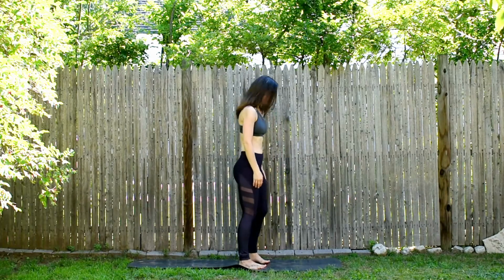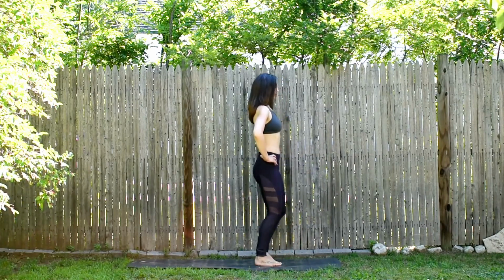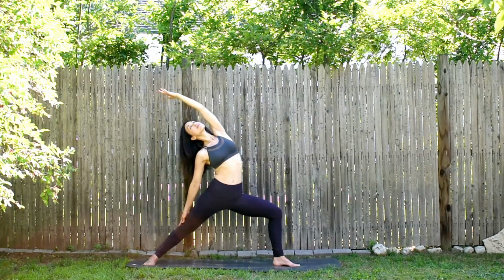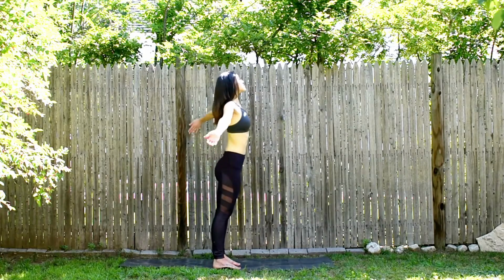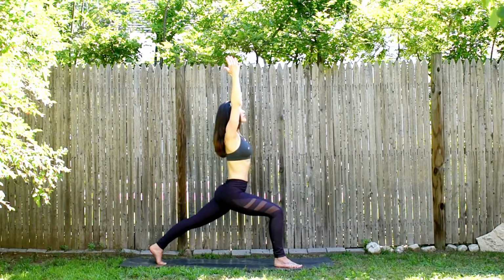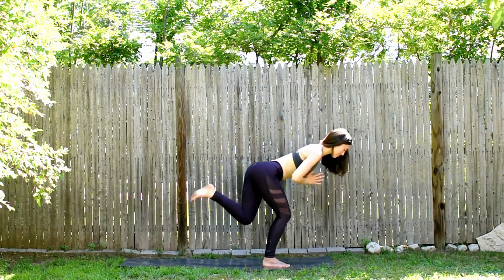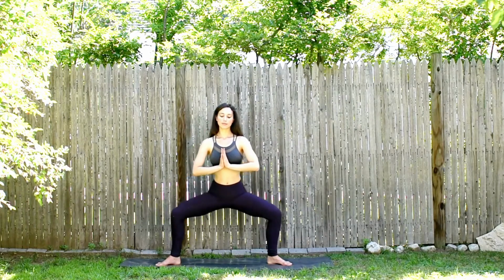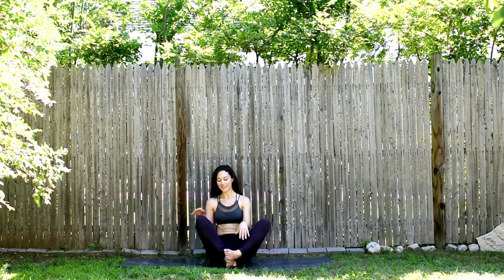Summer Strong Lower Body Flow {20 min Yoga}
Welcome to the Summer Strong Yoga Series! The classes belonging to this series are designed to get you looking and feeling stronger. This 20 minute yoga and Pilates-inspired class targets the legs and glutes. The large and small muscles of the lower body will be worked to fatigue, so get ready to feel and see yourself getting stronger and more toned! This class is the perfect length to combine with other strength classes or a flexibility flow. If you enjoy this video, I would love to hear from you in the comments below. See you on the mat!

Visit meganjenniferyoga.com for my latest blog post!

Prior to participating in this Yoga exercise activity, please consult your physician as your participation in this exercise activity is being done at your own risk. It is important you understand when participating in any type of exercise activity there is the possibility of physical injury. Please be mindful of this risk of injury and listen to your body as you participate in this exercise activity.
   In voluntarily participating in these exercises, you assume all risk of injury to yourself. Additionally, you agree to release and hold harmless Megan Jennifer Yoga from any and all claims of action from negligence or otherwise arising from your participation in this exercise activity.